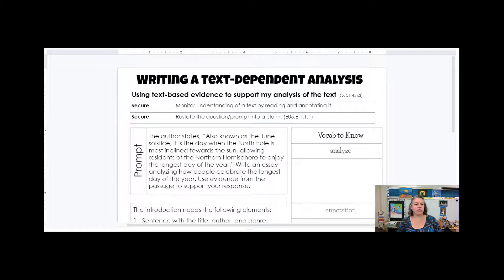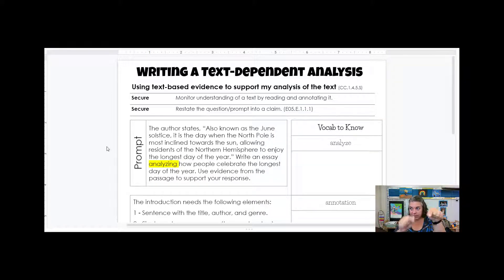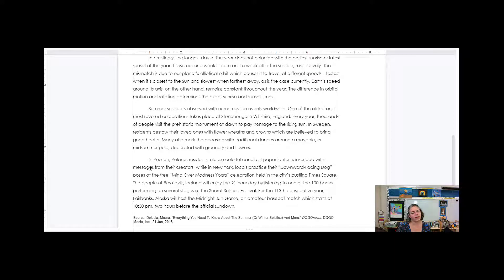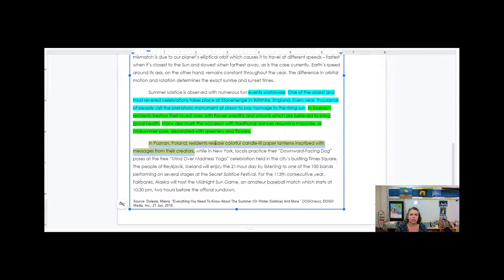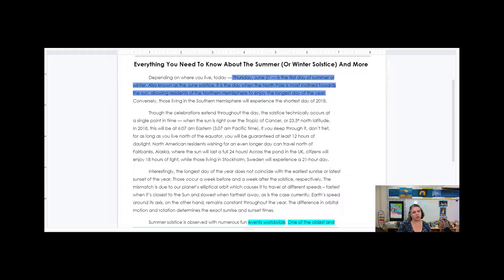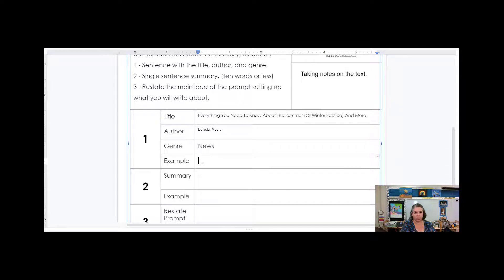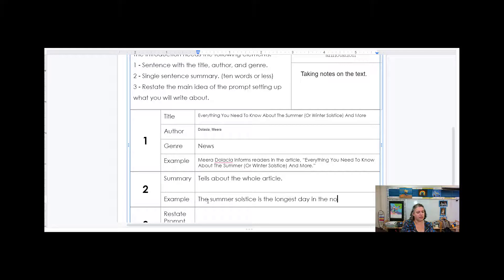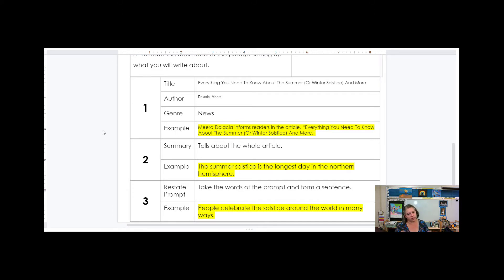TDA Prompt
This video breaks down looking at a prompt paired with a short passage to form the introduction paragraph.